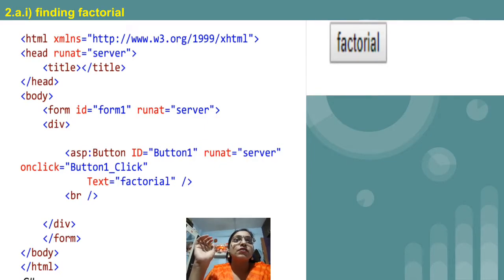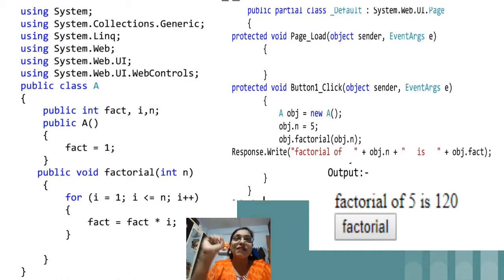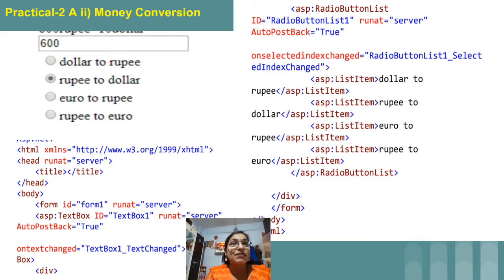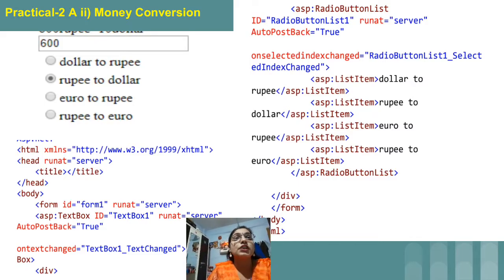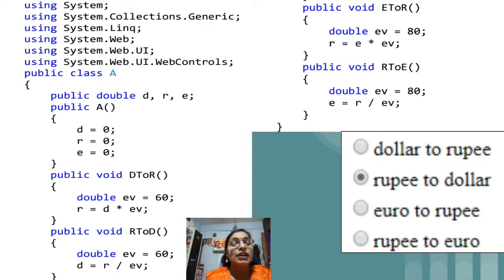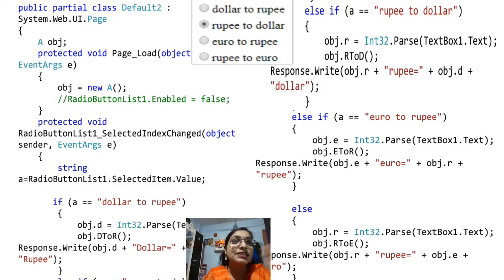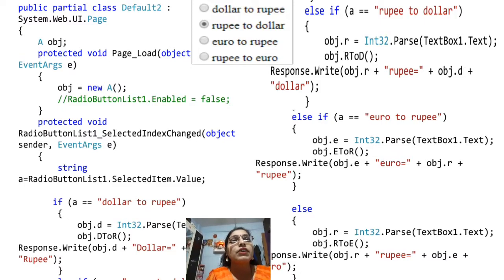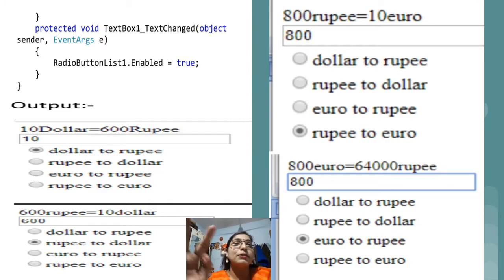Advanced web programming tybscit sem-5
Practical-2 A (i) & (ii)